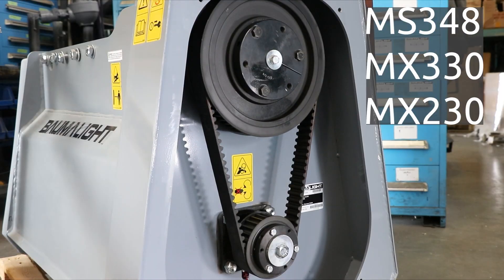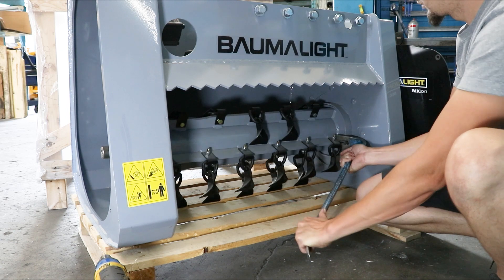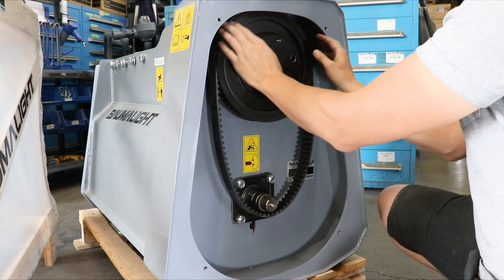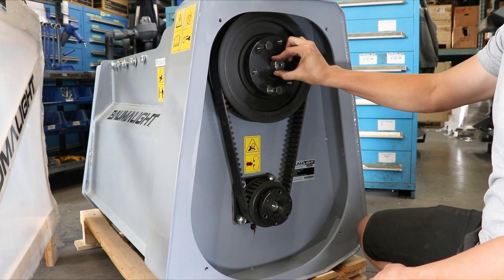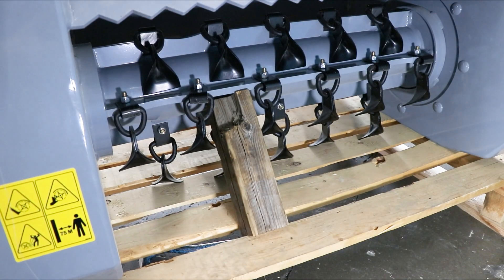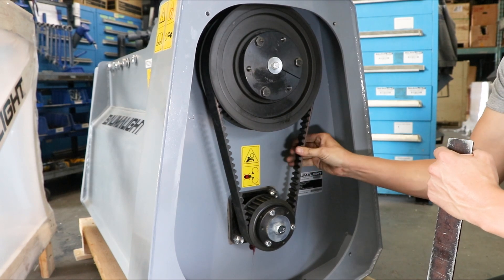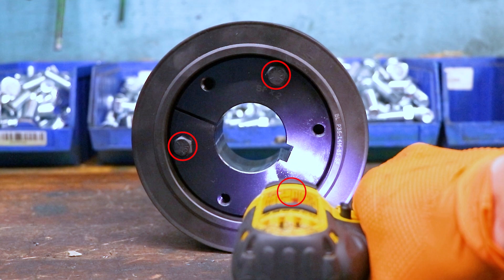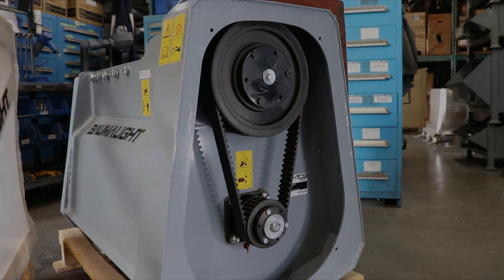Brush Mulcher Belt Installation (MS348, MX330, MX230)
In this video we demonstrate how to replace a belt on a MS348, MX330 and MX230 brush mulcher.